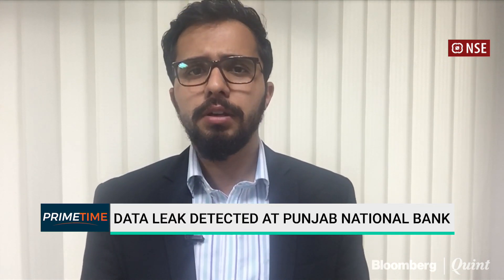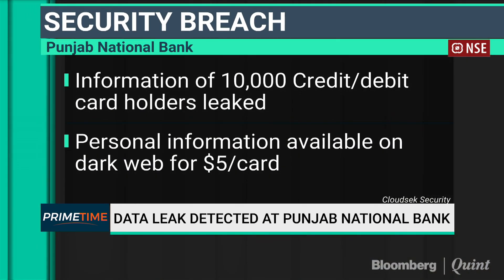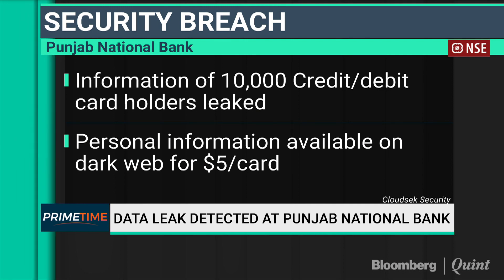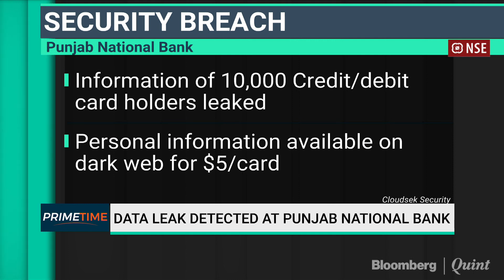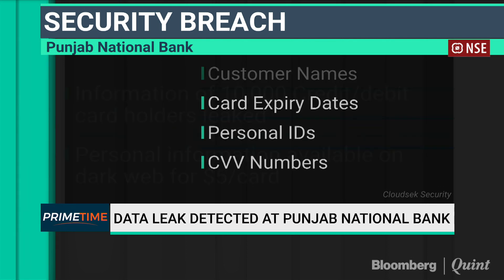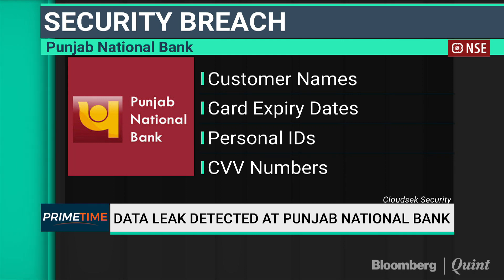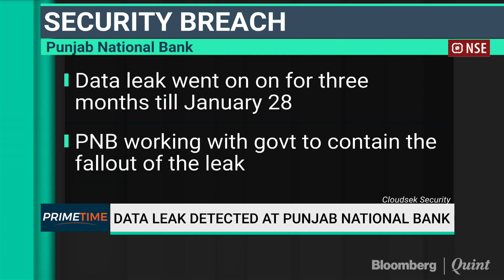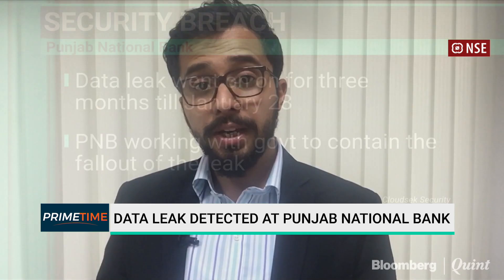Data Leak Detected At Punjab National Bank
After a Rs 11,400-crore fraud, a data leak has been detected at Punjab National Bank.